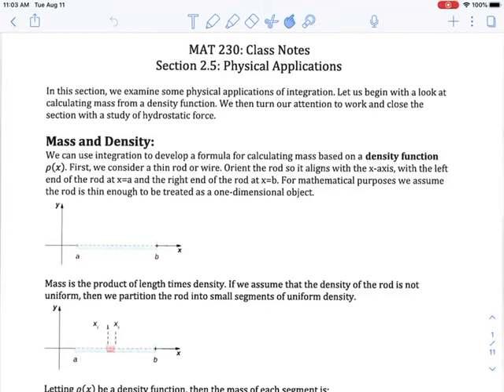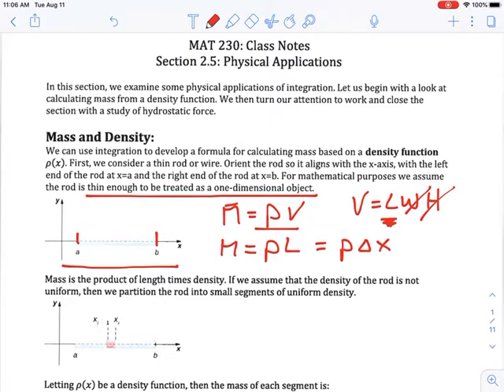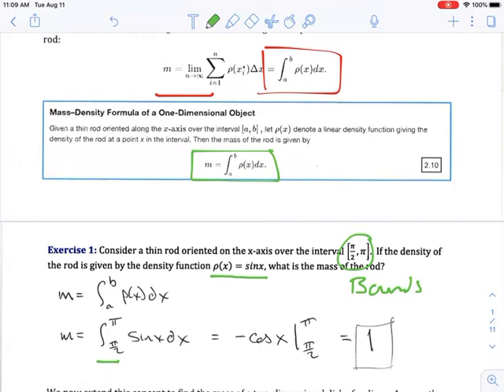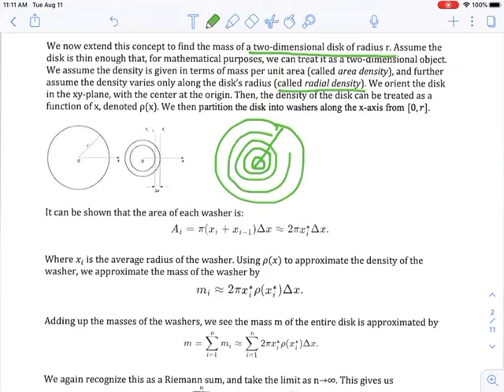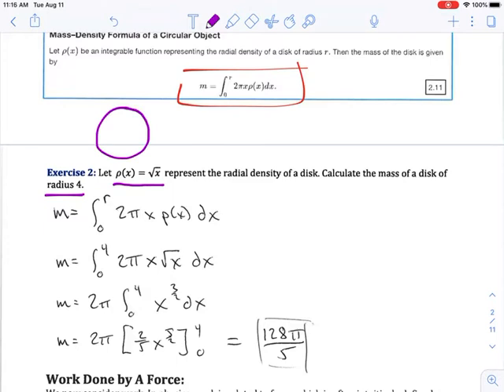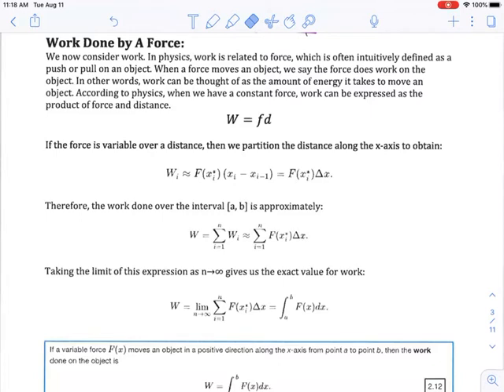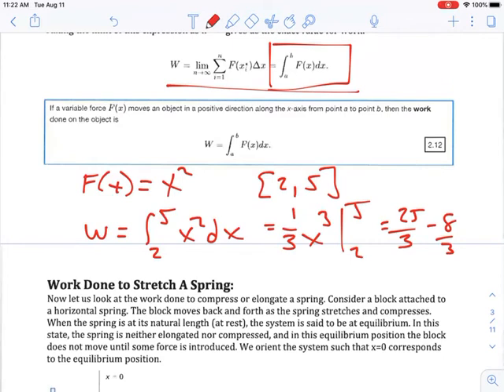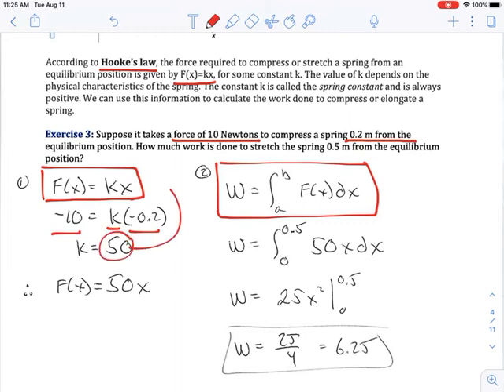Calculus: Mass and Work Applications - Part 1